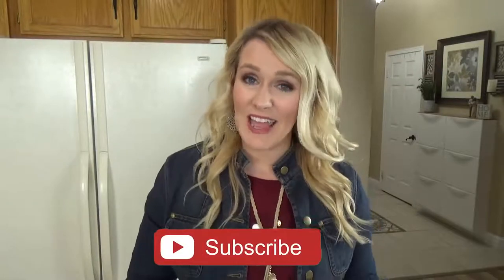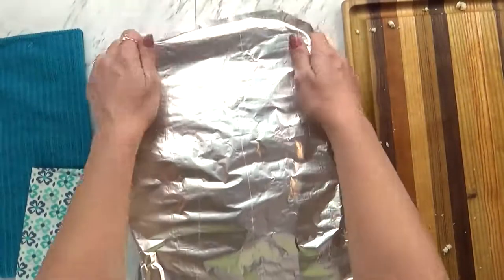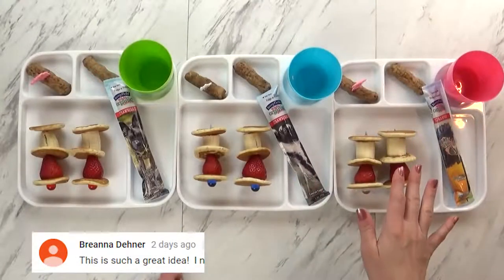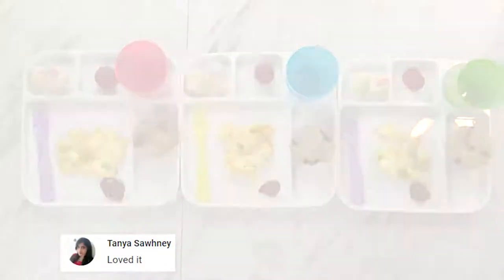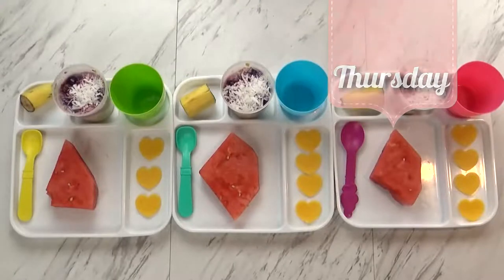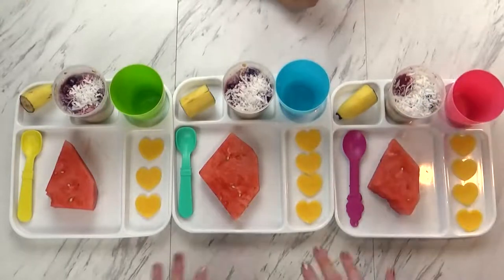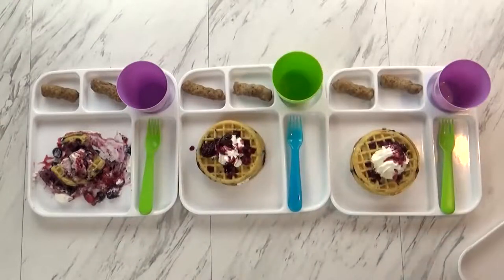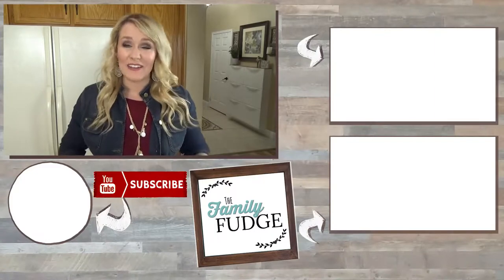EASY FUN BREAKFAST IDEAS - KIDS LOVE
Welcome to The TrendMill Channel, easy access to trending videos like this, favorite compilations and other new videos!